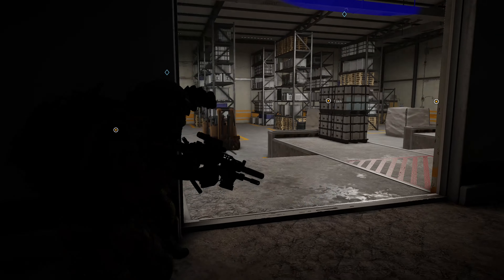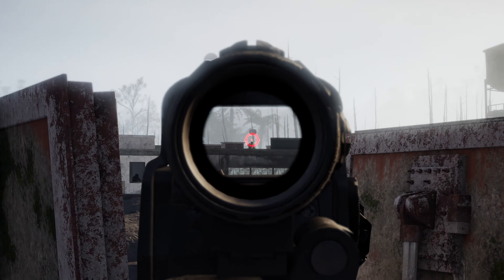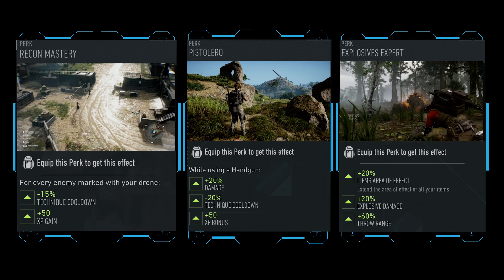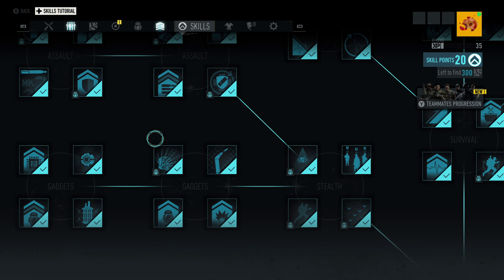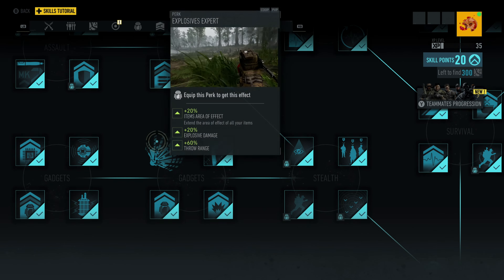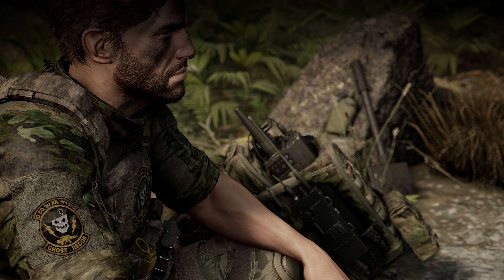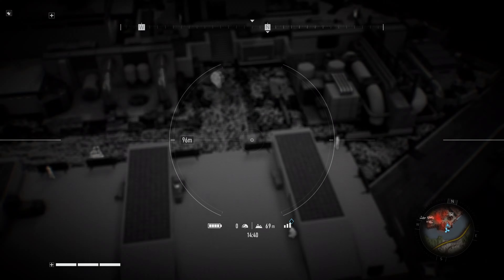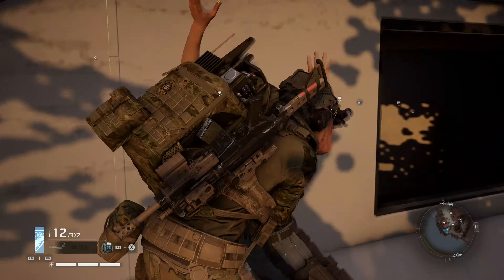How to Maximize your XP Gains in Ghost Recon Breakpoint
How to get the most XP out of your play sessions in Ghost Recon Breakpoint. Utilize these perks and keep these tips in mind while playing so you can rank up and get those Skill Points.

Thanks to freestaterocker and t3H tit4n for the help!